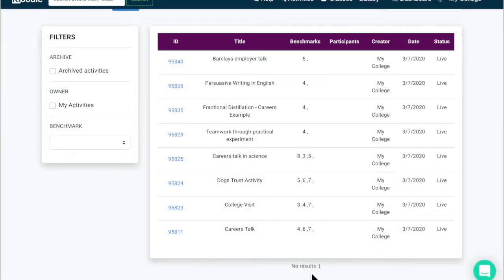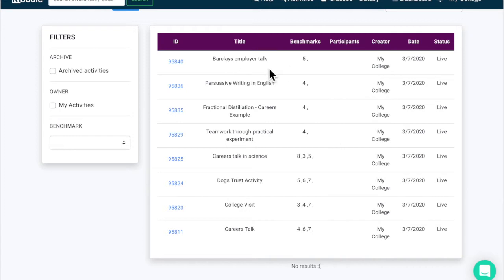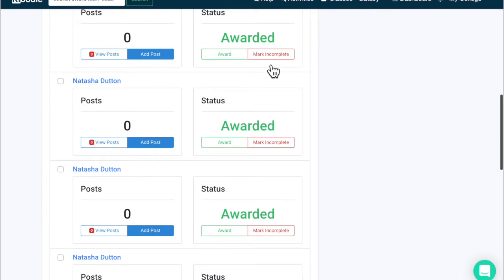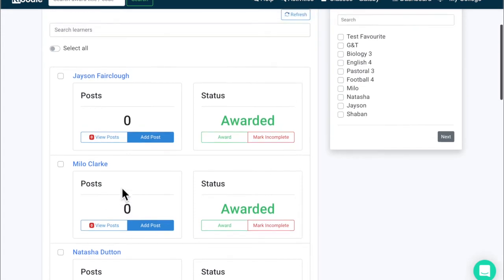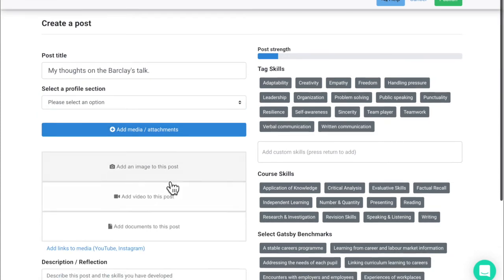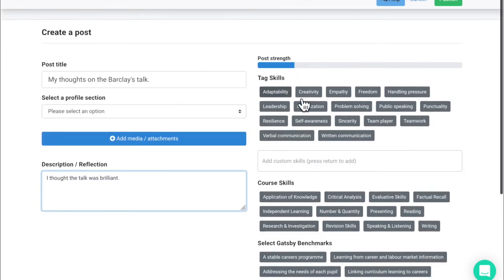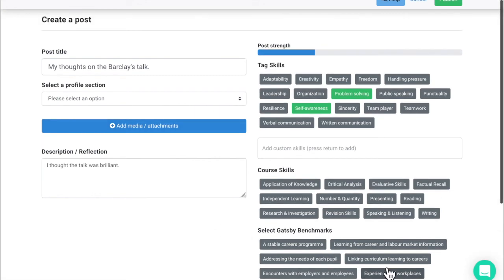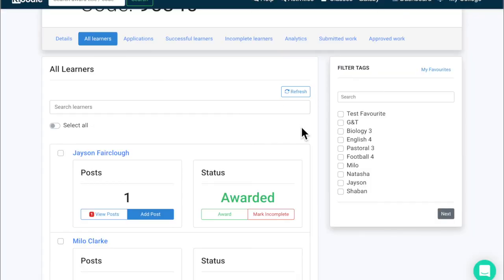Gatsby How to record reflections as a teacher